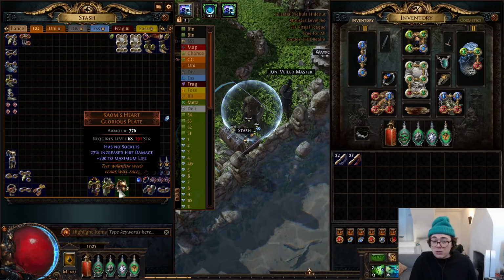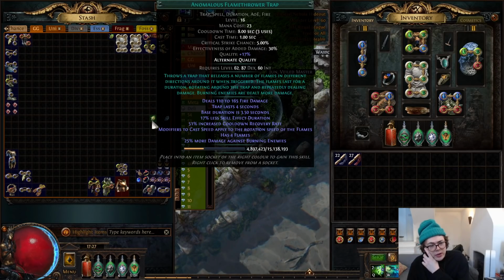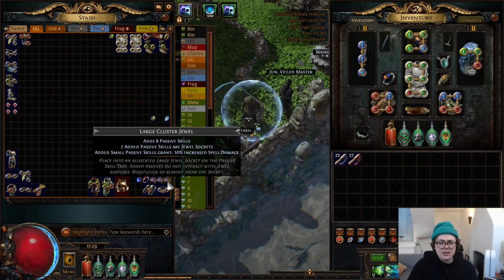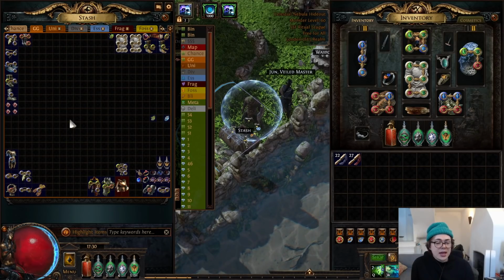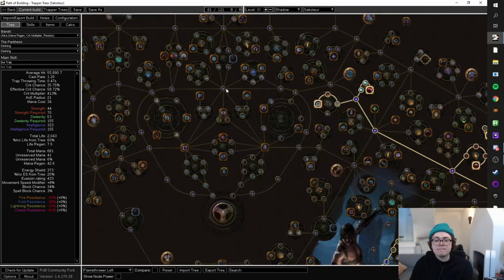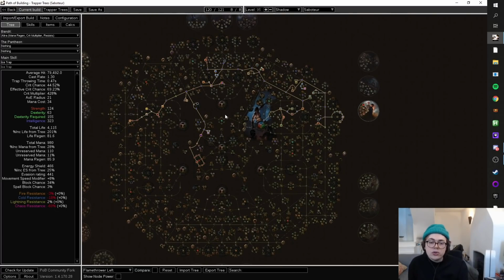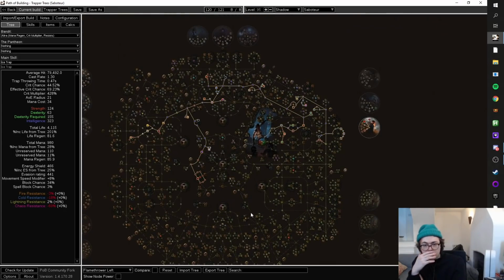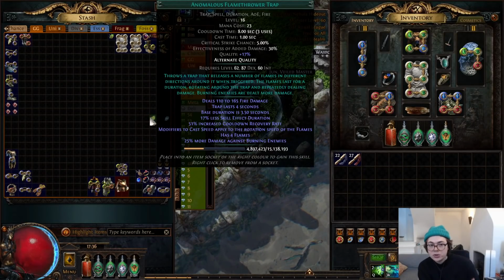3.13 Blessed RNG┃SSF Trapper Update 1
So what do we think do we become an Anomalous cooldown trapper or stick to freezing things?